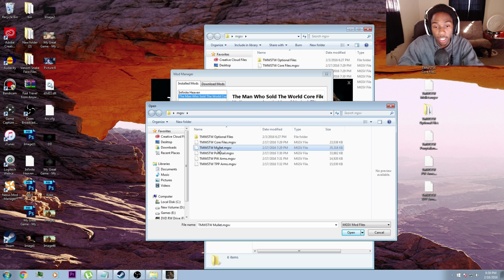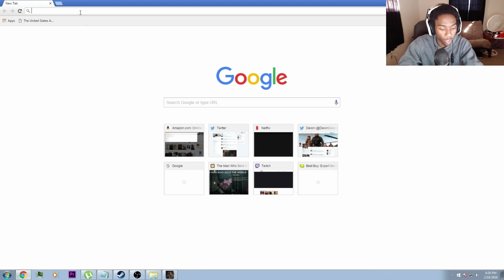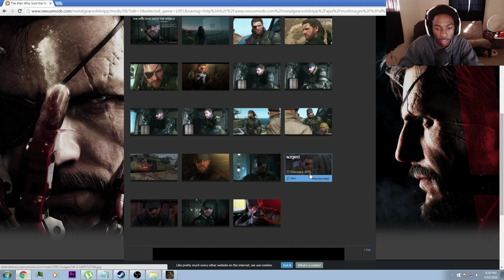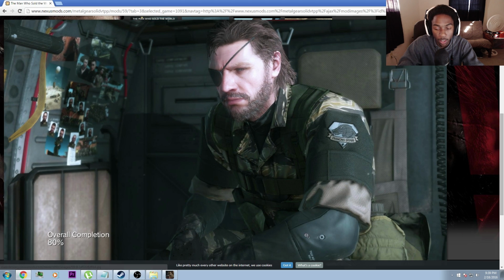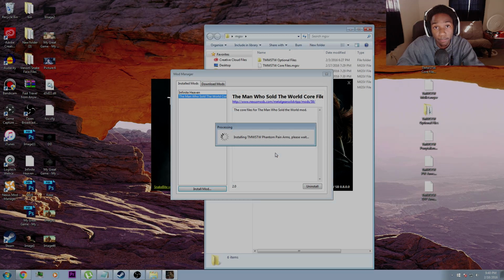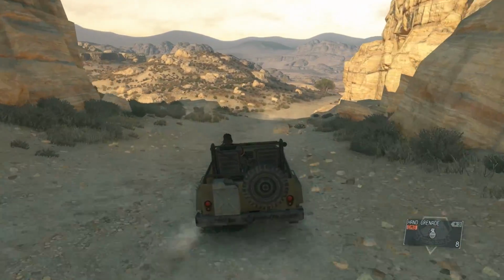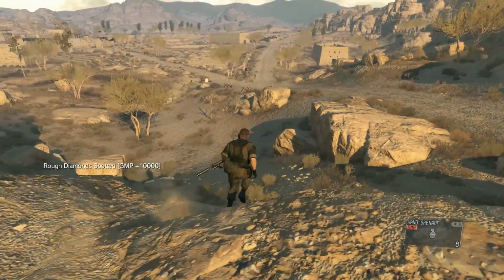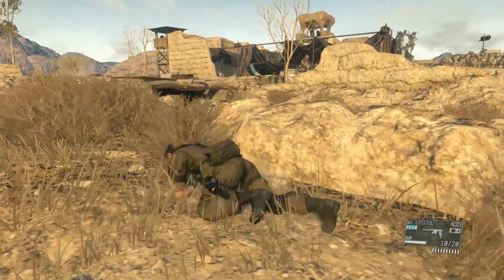How to Install Mods on MGSV (The Man Who Sold The World)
Mod by HeartlessSeph